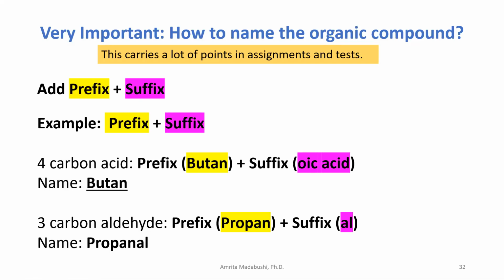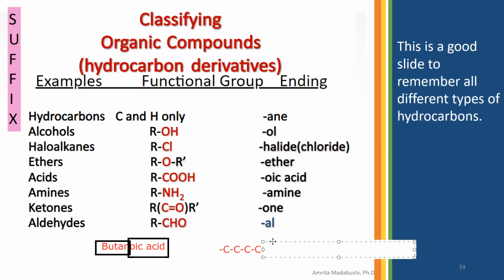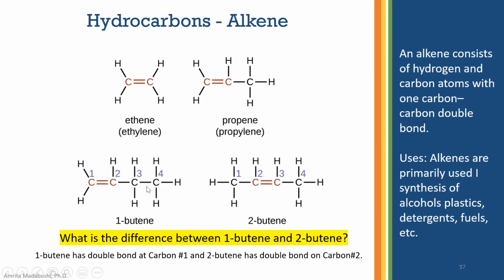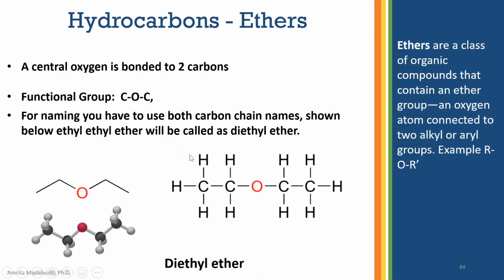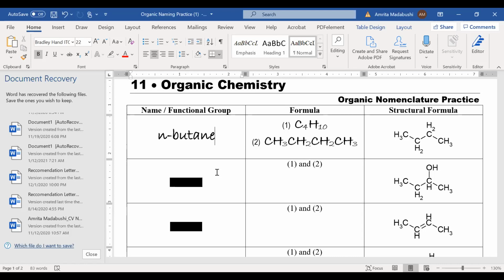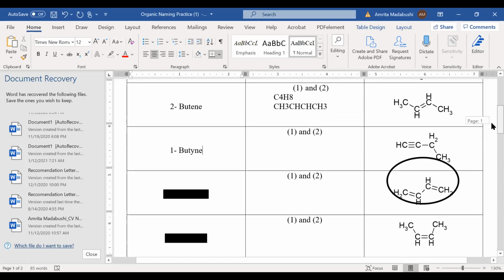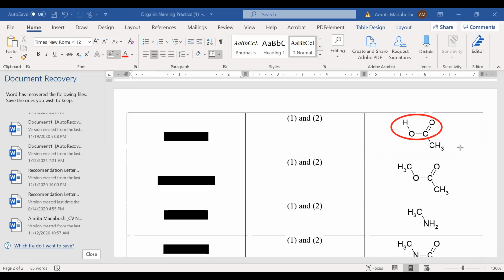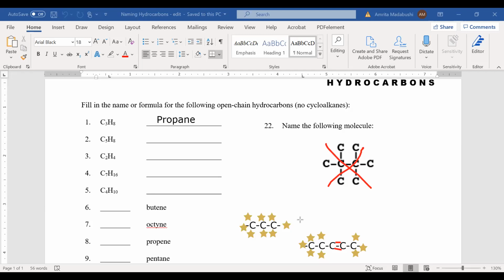Module 1 Additional Practice Office hours Jan 24 2021